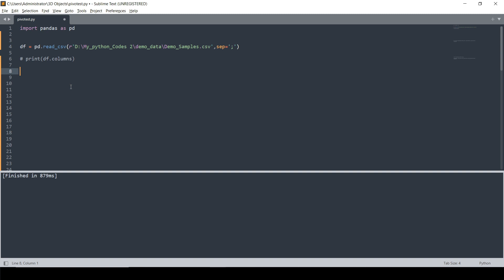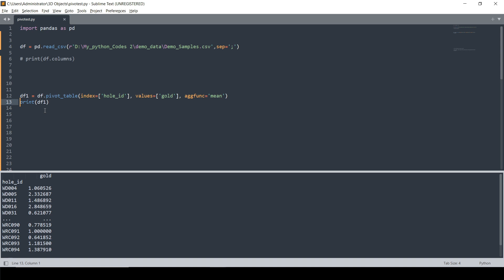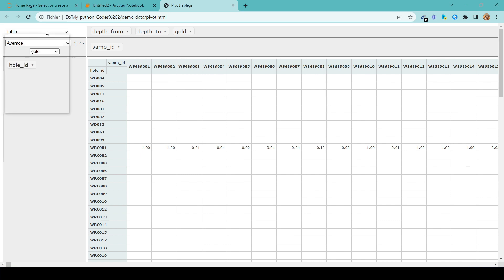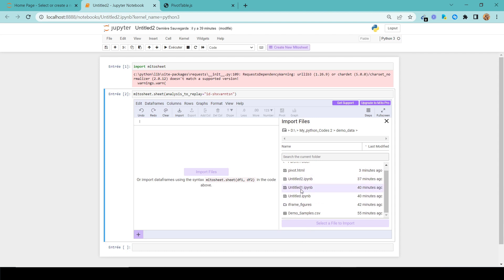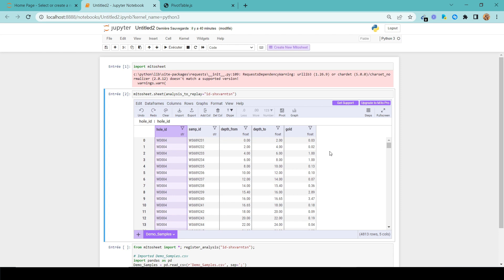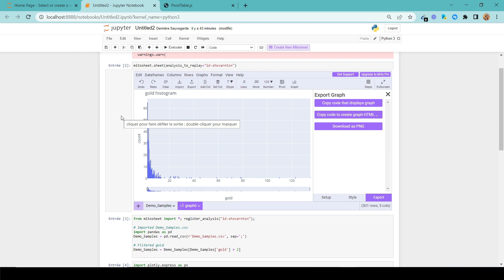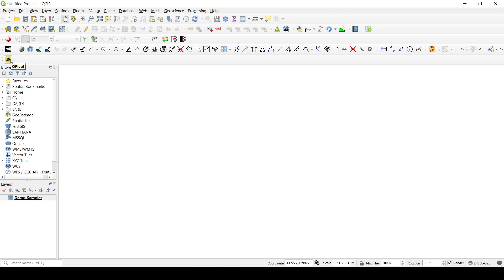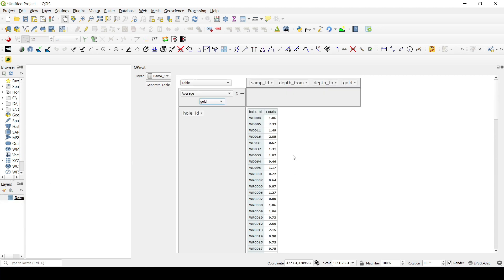This will change How you use Dataframes Forever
In this video, you will learn how to create Pivot tables in python easily using just one line of code.